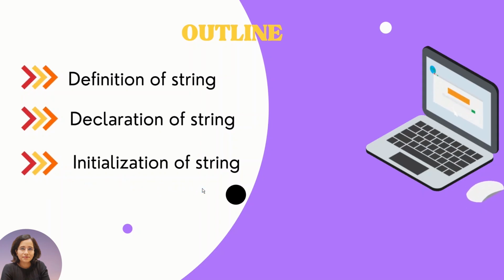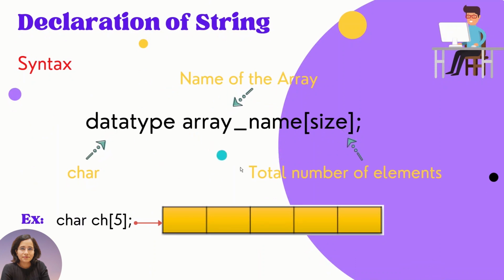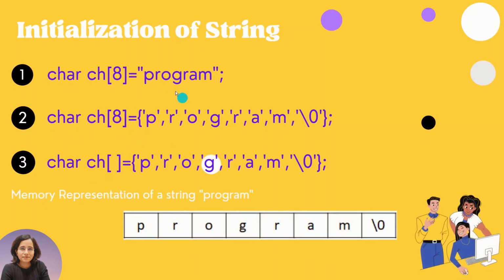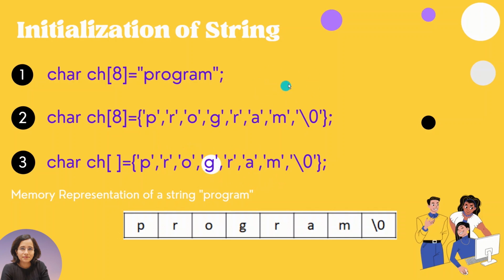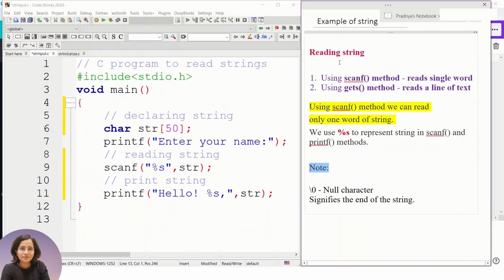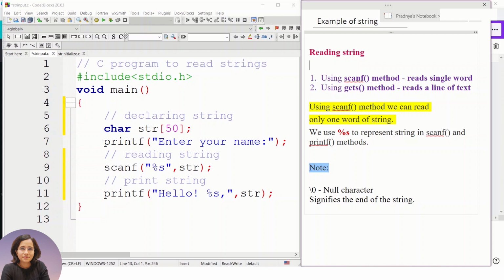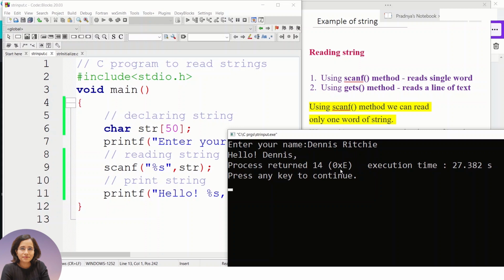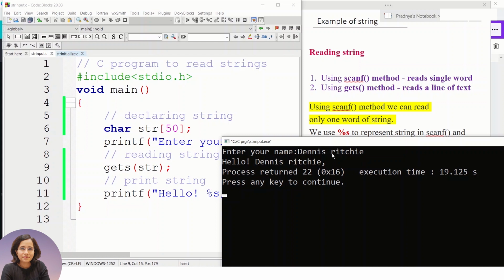C programming for Beginners- String Part 1 - Intro to String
✨ Topics Covered✨
💻00:00 - Definition of String
💻01:00 - Declaration of String
💻01:27 - Initialization of String
💻02:47 - C program to read and print a string.
💻03:56 - Use of gets() function to read a string